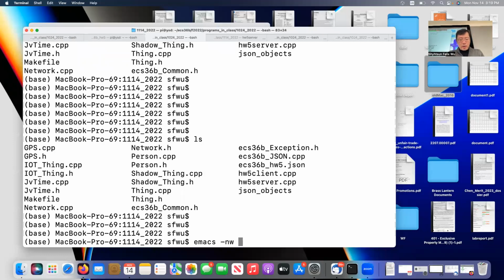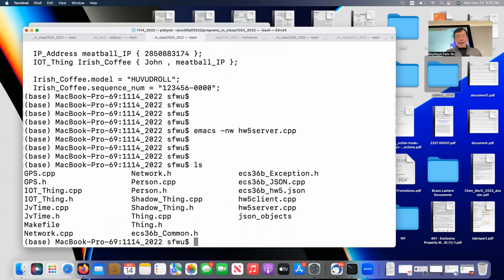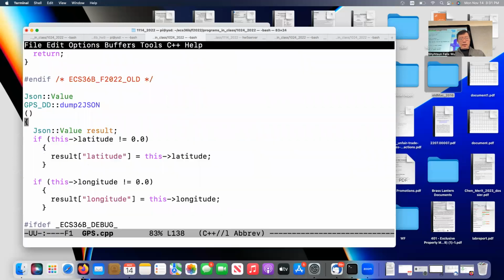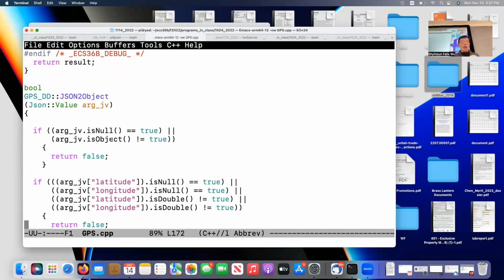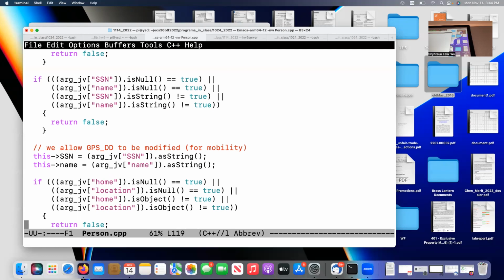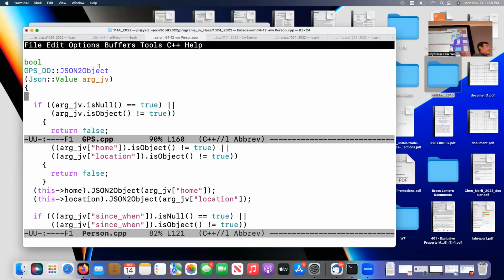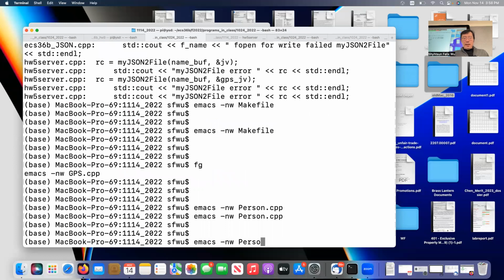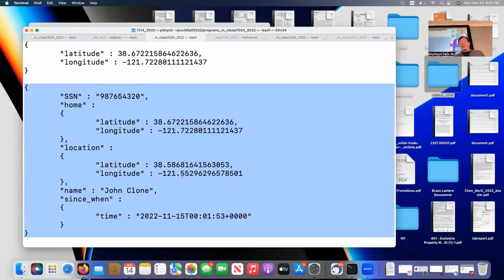ecs36b f2022 lecture22 1114 2022